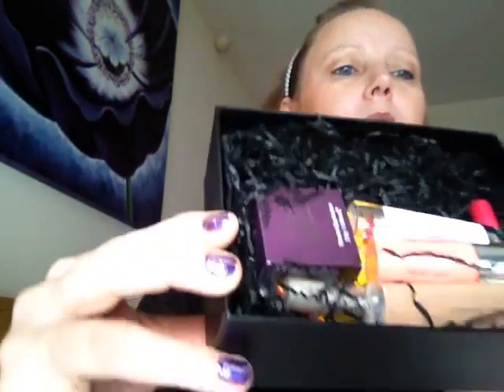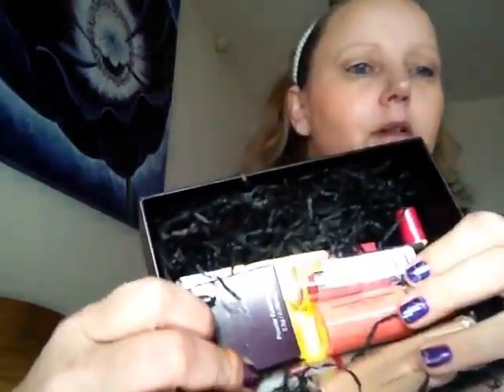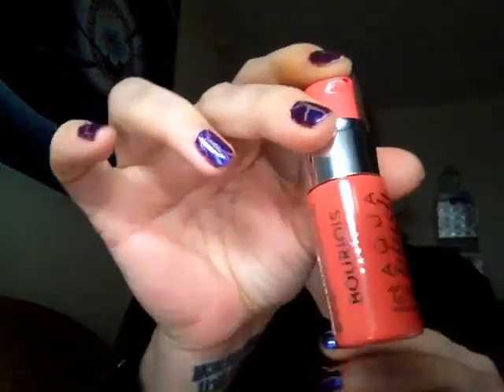April latest in beauty / L I B 2016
Hi I am not affiliated with any of the company's I mention I have paid for this myself if you like to see more of these then hit SUBSCRIBE and like button and you will know when I bring out my latest video